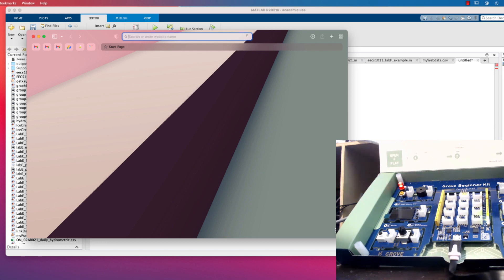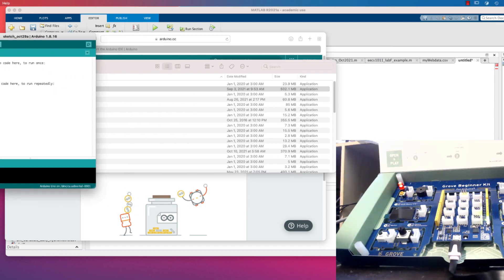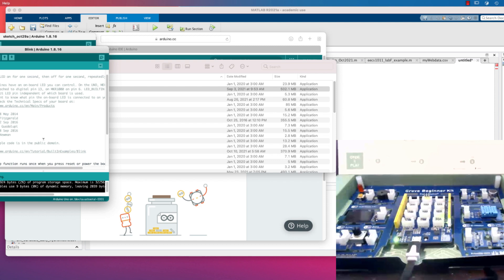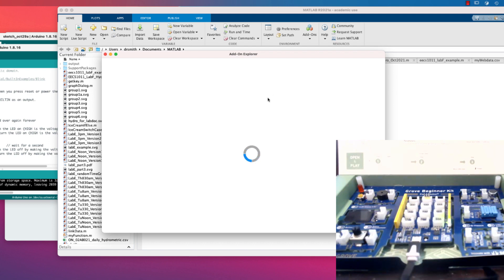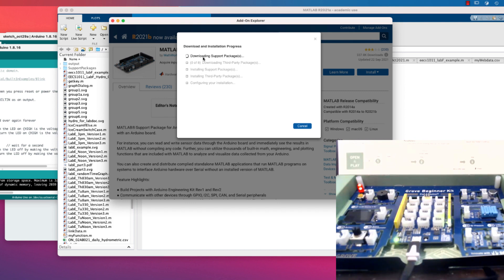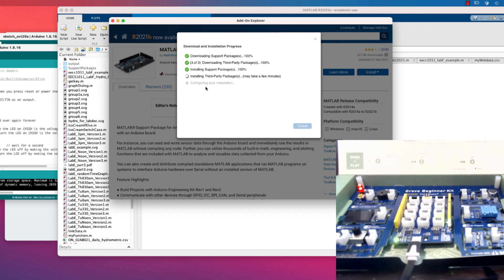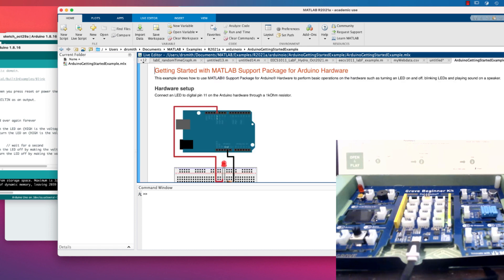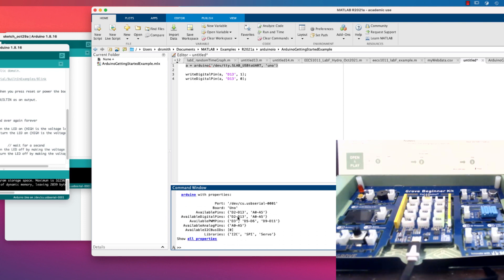Setting up Arduino Programming with Matlab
Here we set up an Arduino UNO - compatible board (the Grove Beginner Kit for Arduino) and Matlab 2021a.